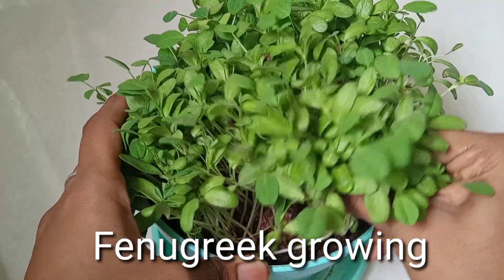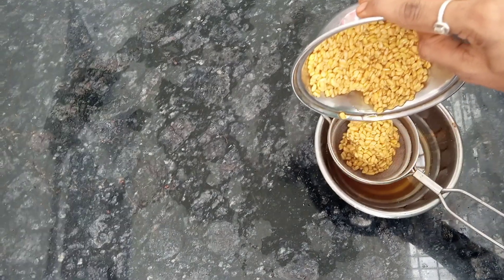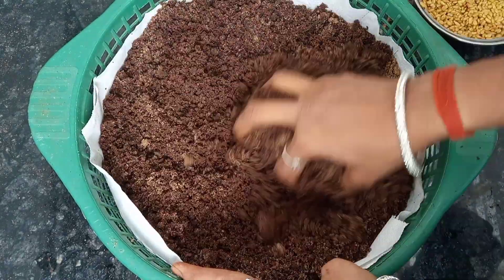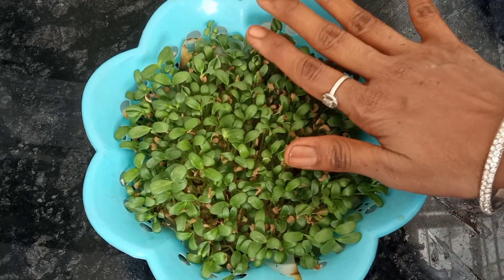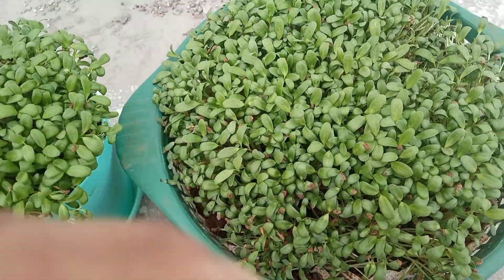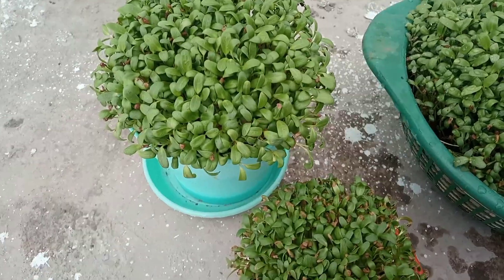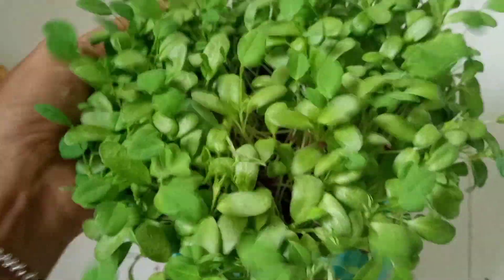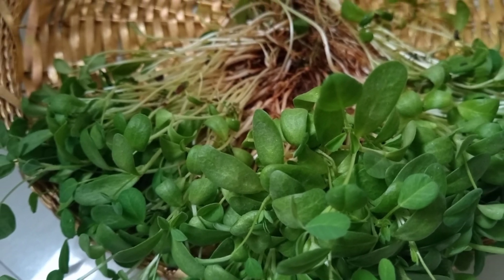Fenugreek Growing || మెంతి కూరని ఇలా ఈజీగా grow చేసుకోవచ్చు || best tips for leaf veg growing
fenugreek growing
Methi growing in water 👇